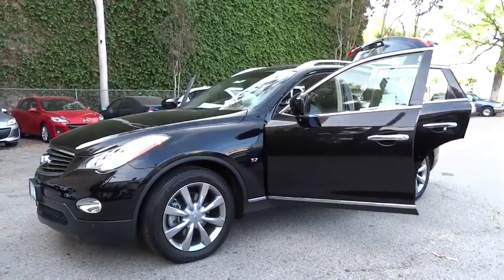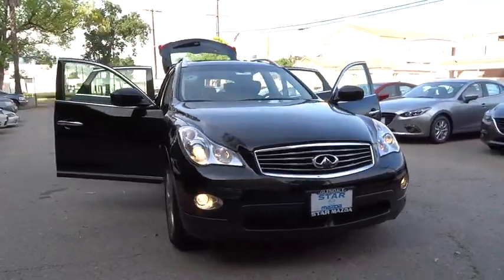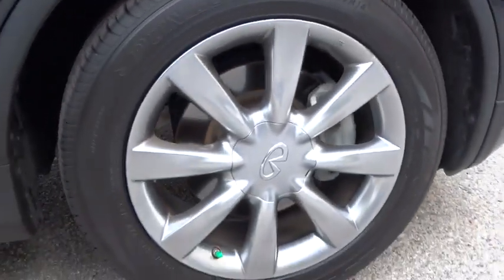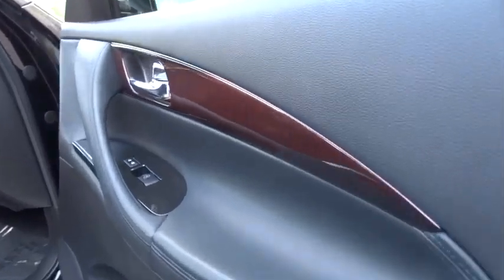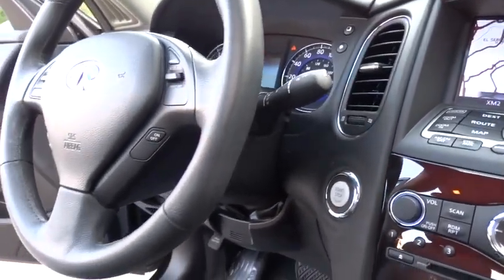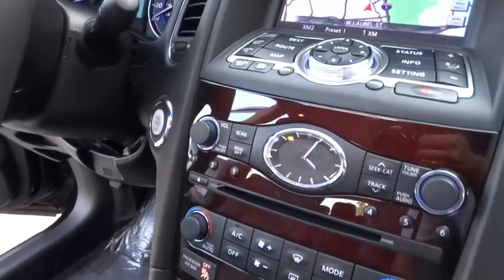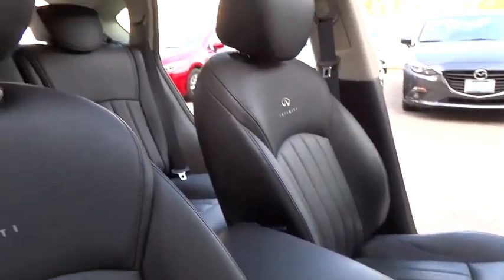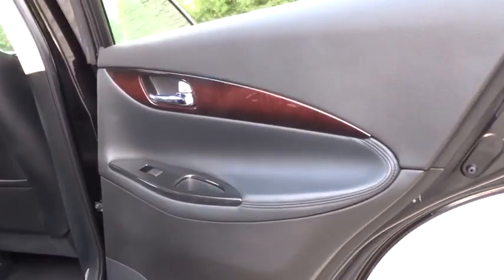2014 Infiniti QX50 Los Angeles, Cerritos, Van Nuys, Santa Clarita, Culver City, CA P2387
2014 Infiniti QX50

Star Mazda
1401 S Brand Blvd

LUXURY CROSSOVER with LOW MILES!!!